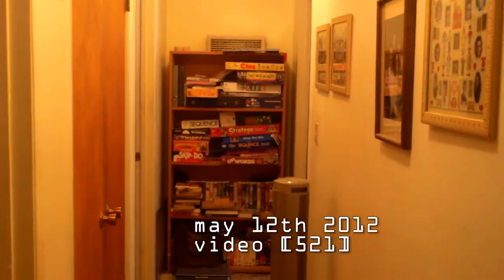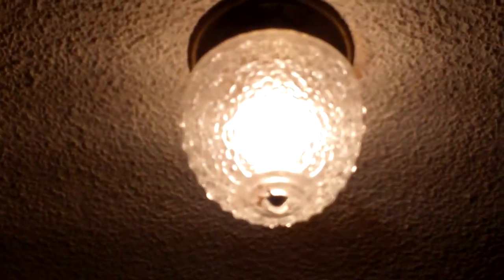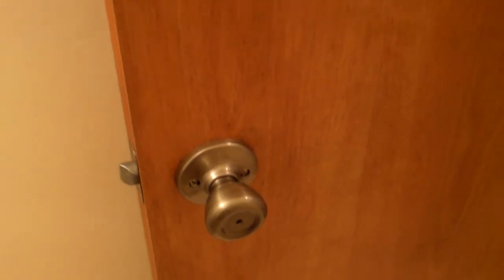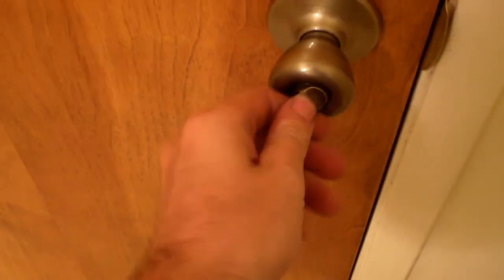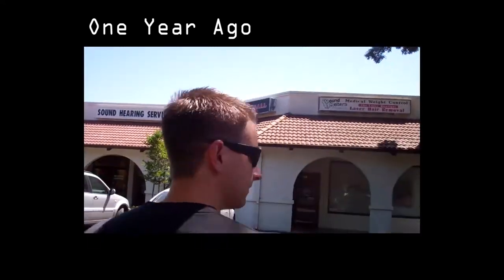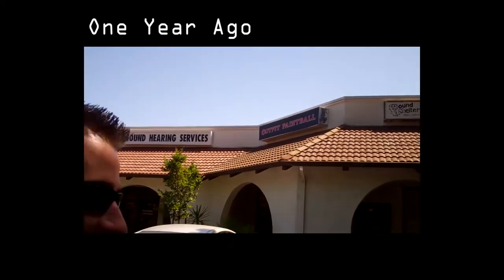[521] Rolling Shutter Repair - 2012-05-12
Today my Dad and I cleaned, sanded, and refinished a door, and installed a new knob that locks, and I test out the Rolling Shutter Repair effect in Premiere Pro CS6.